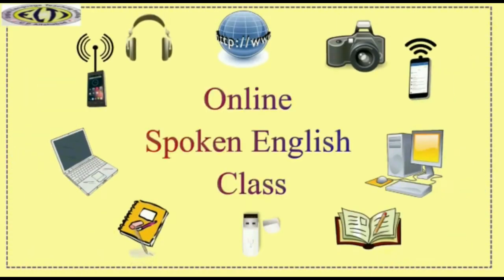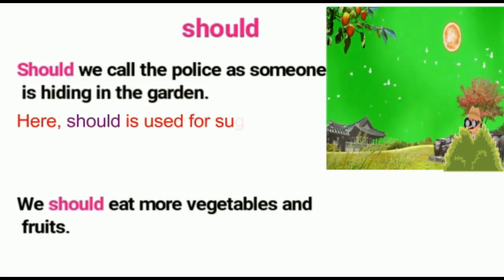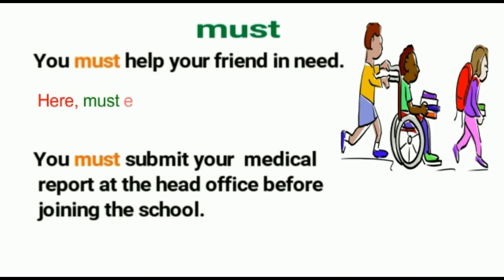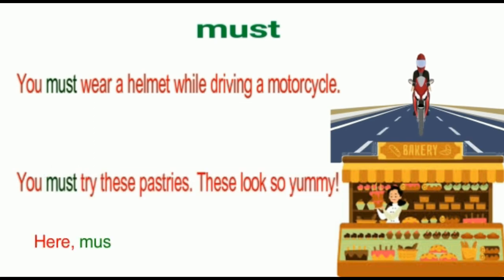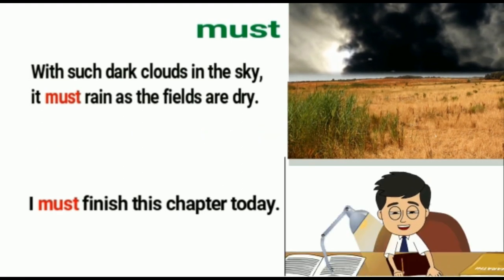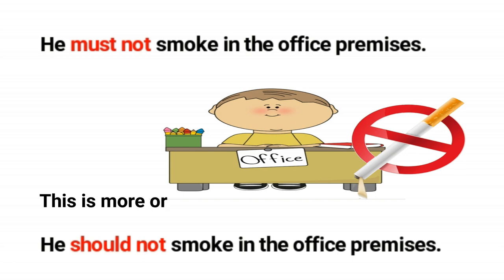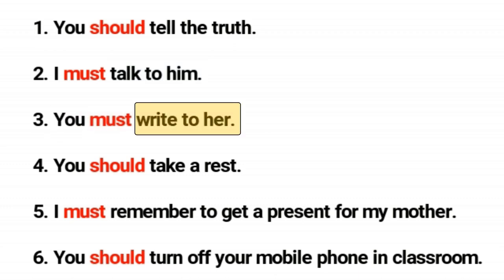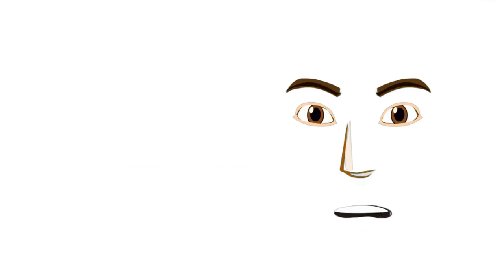0nline Spoken English Course: Modal Auxiliaries: Module 3: The usage of should and must